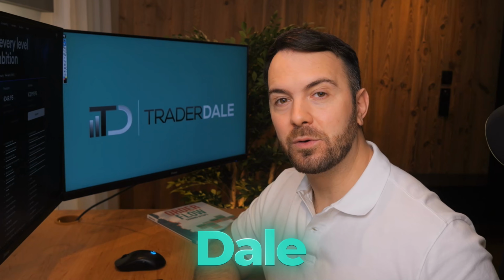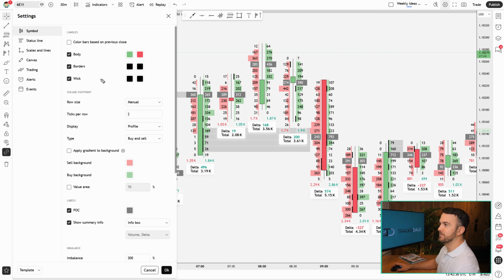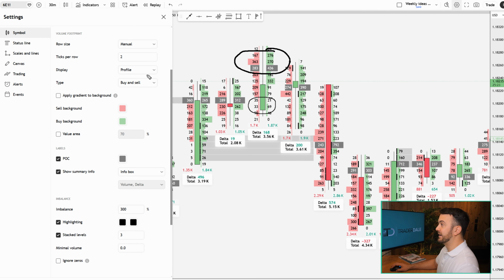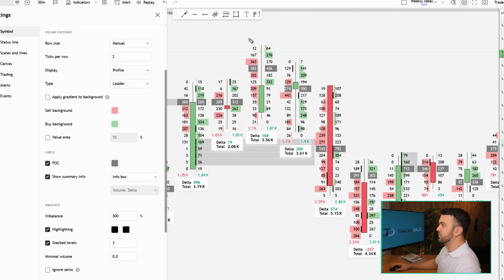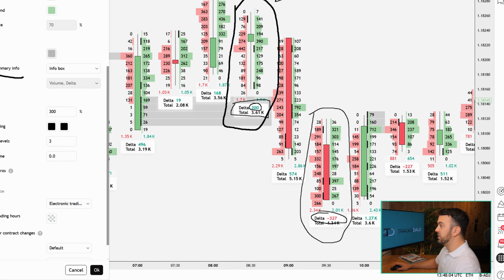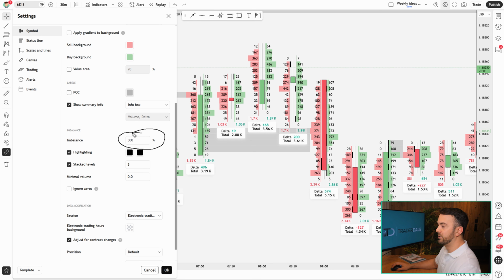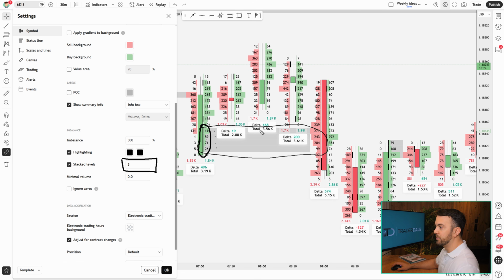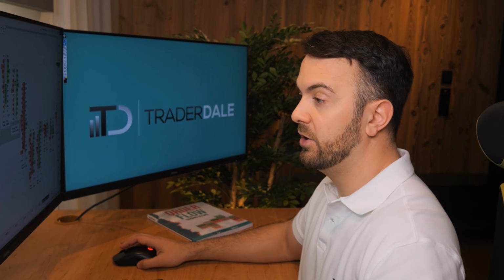How to Set Up Volume Footprints in TradingView (99% Traders Mess This Up)